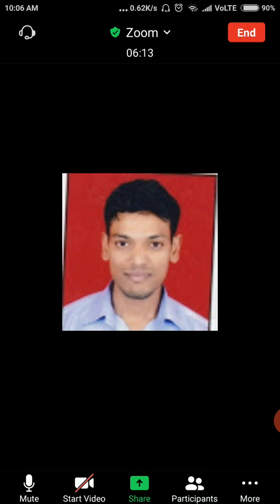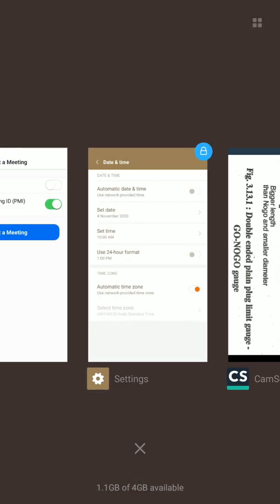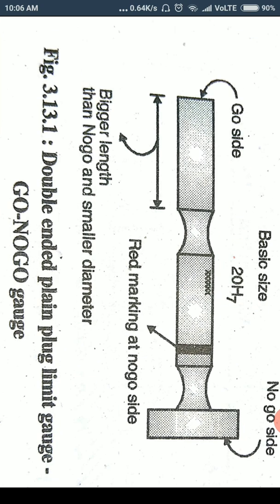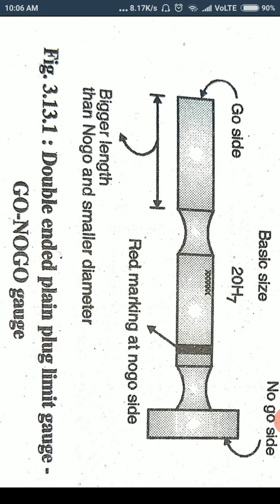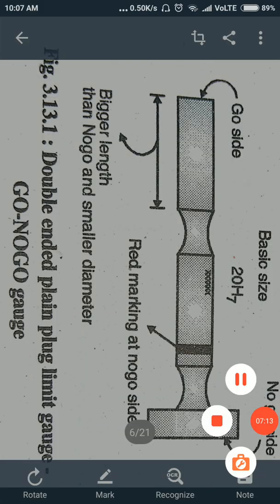EME Lecture 23